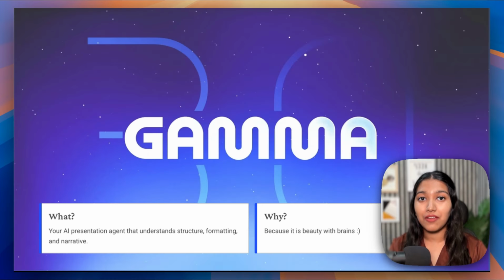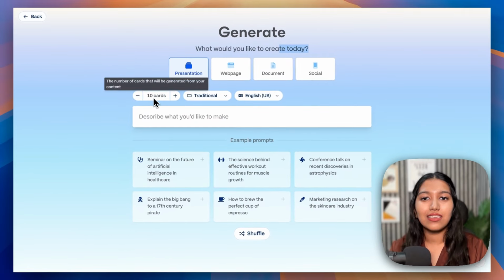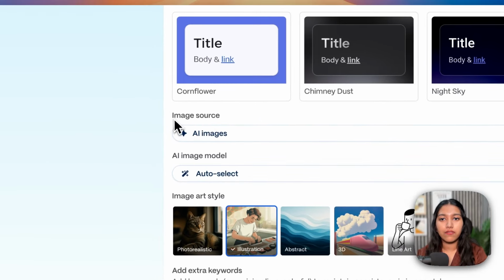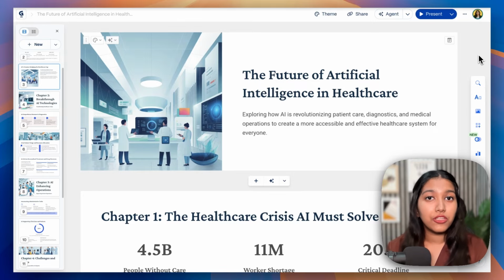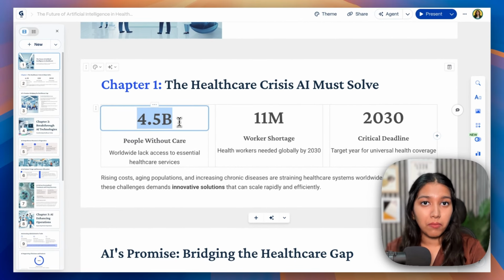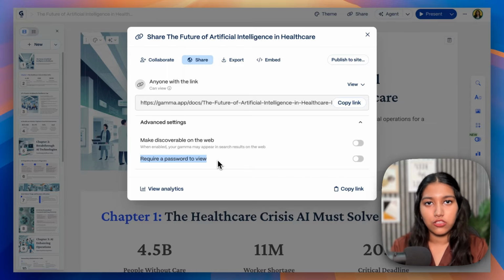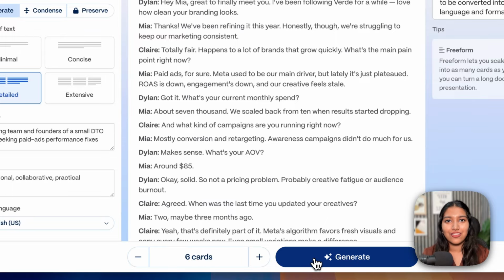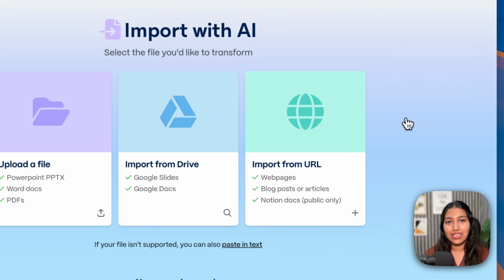Master AI Presentations with Gamma (2025)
In this video, we master AI presentations with the Gamma agent, the next-gen skill every professional needs. Forget wasting hours building slides manually. With just one prompt, Gamma creates research-backed, beautifully designed presentations that feel like 2025.

I’ll walk you through how to generate, refine, fact-check, and customize your slides using AI, plus real-world use cases like turning meeting notes into proposals, blogs into decks, and reports into client-ready visuals.

If you’re serious about mastering AI agents and staying ahead of the curve, this video is your blueprint.

✅ Want custom AI systems? Work with me
📞 Need personal guidance?

⏱ Timestamps:
0:00 Intro
1:14 What Is Gamma Agent?
6:18 Live Demo: Build a Presentation Using Gamma Agent
17:28 Refining & Perfecting
23:09 Productivity Features!
28:23 Collaboration and Sharing
32:35 Real World Use Cases
42:36 Conclusion